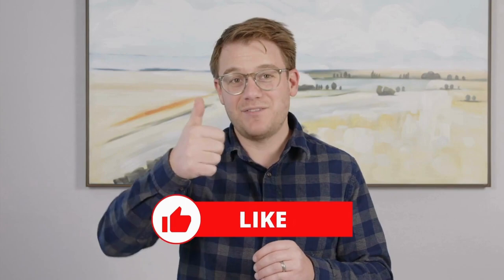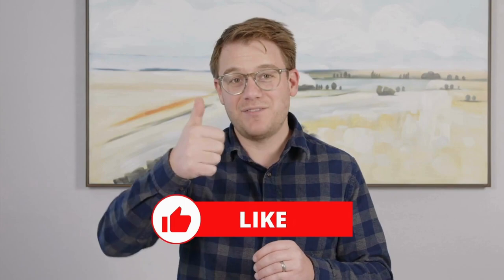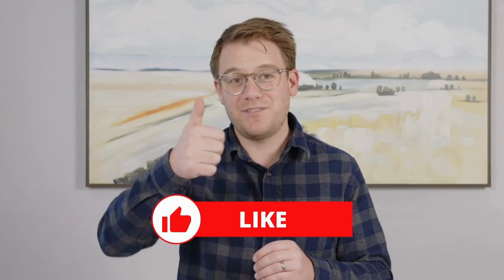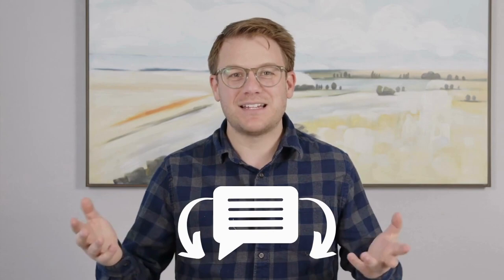What is the Melillo Method for ADHD? Explained!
Unleashing Potential with the Melillo Method on Neurodiversopedia!

Get ready for a journey into the world of the Melillo Method - a revolutionary approach to unlocking the hidden potential within individuals with neurodivergent conditions!

In this video we explore the innovative principles and techniques of the Melillo Method. From brain balancing exercises to sensory integration strategies, we'll uncover the power of this holistic approach in supporting neurodevelopmental challenges.

Prepare to be inspired as we answer your burning questions about the Melillo Method and how it can positively impact cognitive, physical, and emotional well-being.

Ready to dive deeper into the Melillo Method and its potential to create positive change? Immerse yourself in our comprehensive blog post on Goally's Neurodiversopedia

Don't forget to subscribe to @GoallyApps  on YouTube 📺 and hit that notification bell 🔔 to join our vibrant community and stay informed about innovative approaches, empowering resources, and inspiring stories within the world of neurodiversity.